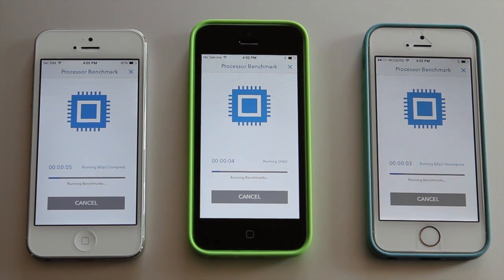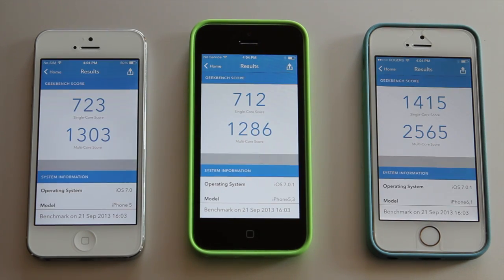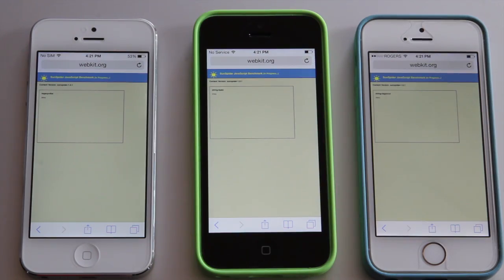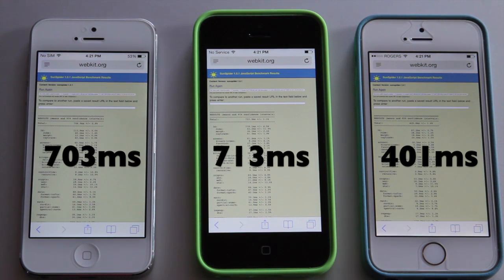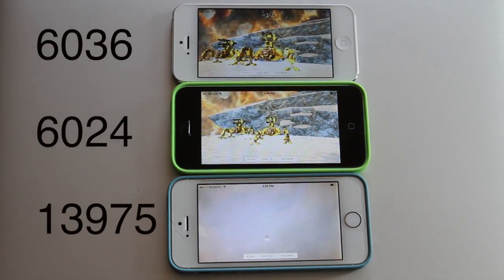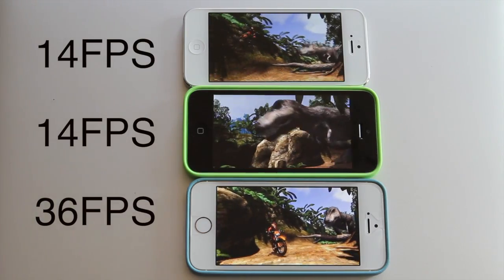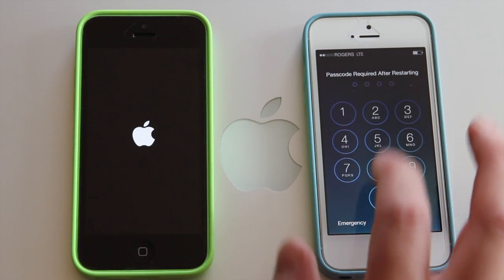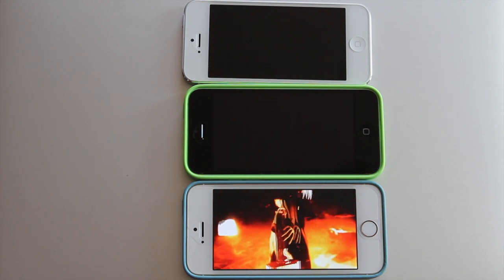iPhone 5s vs iPhone 5c vs iPhone 5 Speed Test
In this video I go through some benchmark speed tests for the iPhone 5s, the iPhone 5c and the iPhone 5.
I know the iPhone 5c and 5 are the same internals, but I wanted it to be a fair test and I wanted to make sure the two were similar.
The tests I used were -
Benchmark 3
SunSpider
GFXBench
GLBenchmark